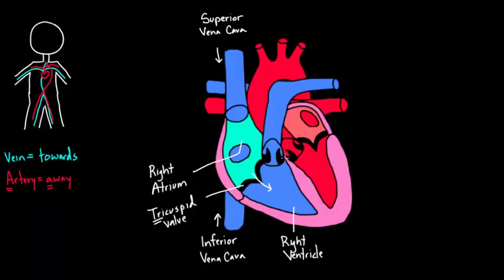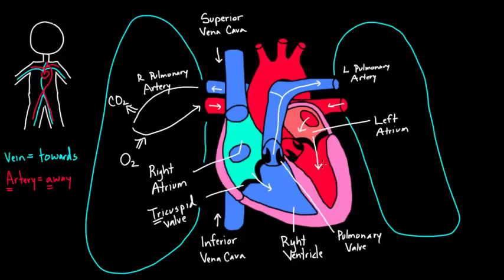Unit 02 Flow Through The Heart